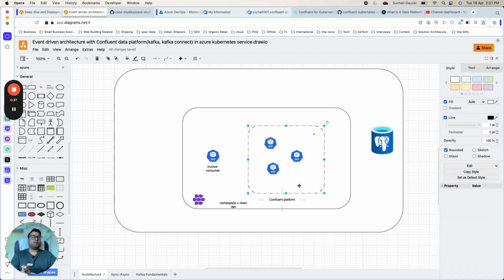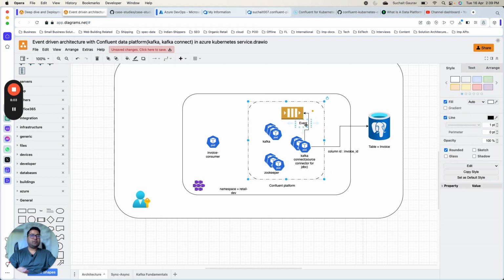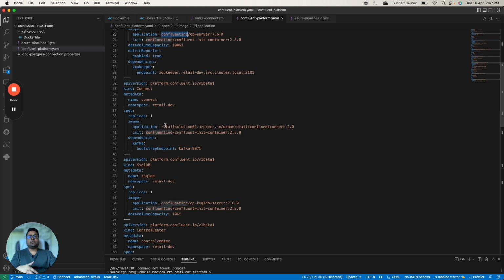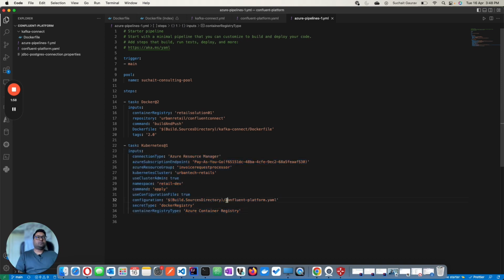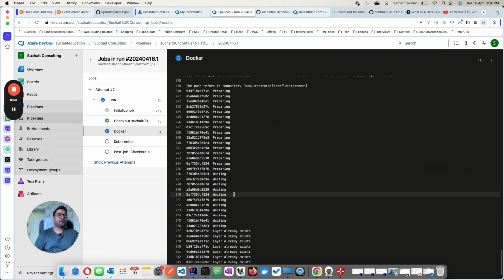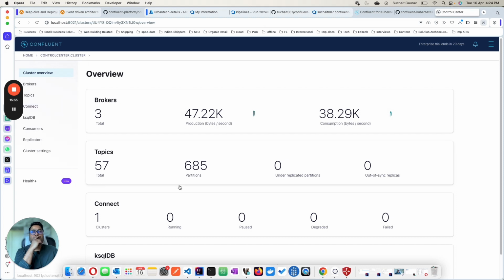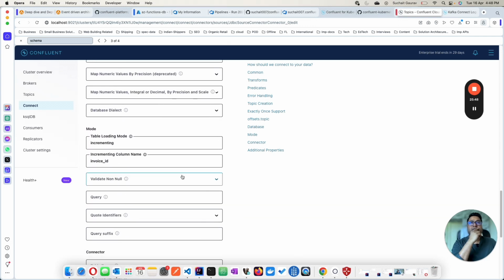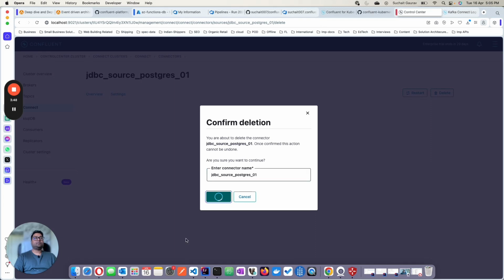Confluent for kubernetes | deploy kafka on kubernetes | confluent kafka connect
Confluent Kafka is an enterprise distribution of Apache Kafka, offering additional features and management tools. It simplifies Kafka deployment, monitoring, and scalability. Confluent Platform includes connectors for data integration and Kafka Streams for real-time stream processing. Ideal for building robust, scalable event-driven architectures.